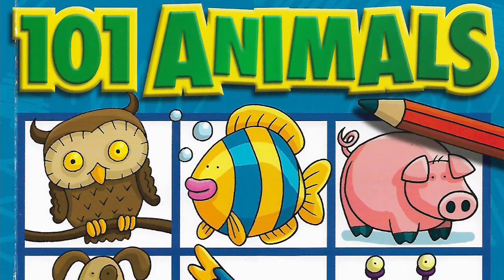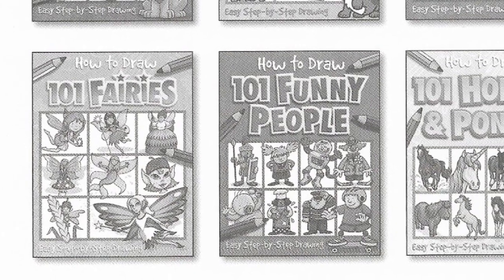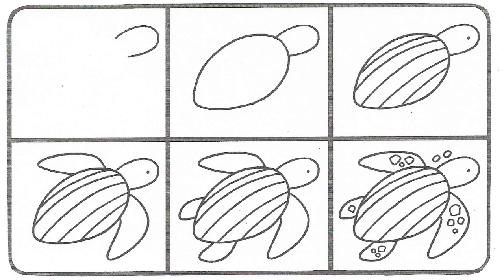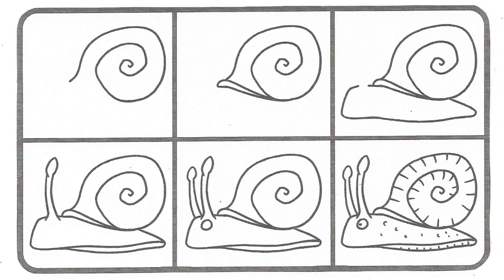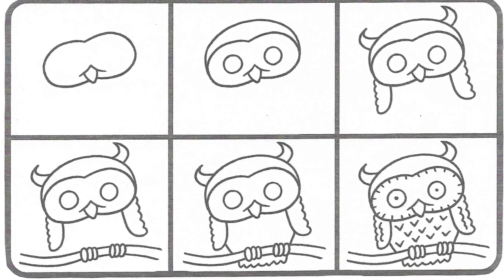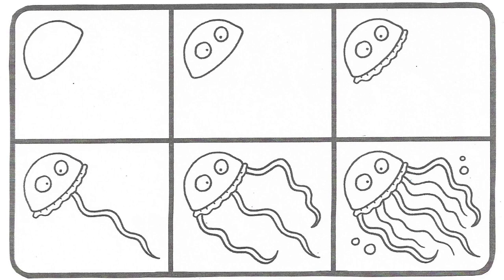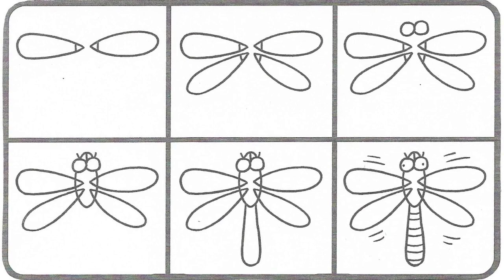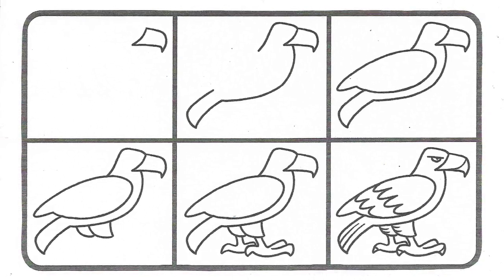Art Lessons For Kids: How To Draw Animals 101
Found this book on Amazon...how to draw animals tutorials, by Imagine That.